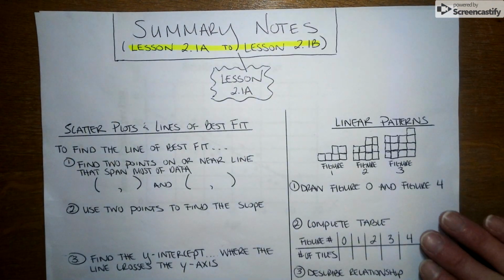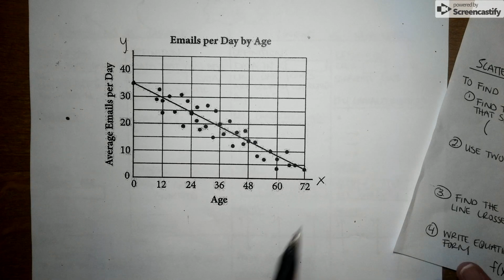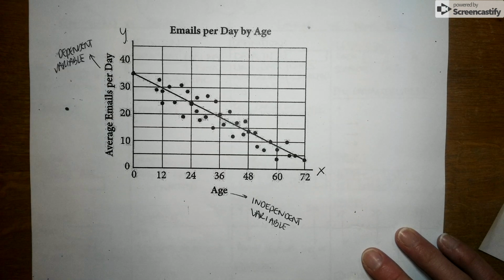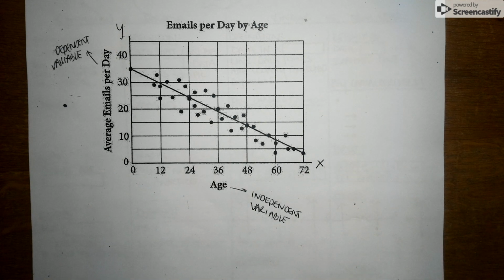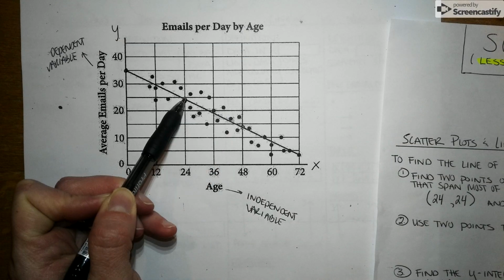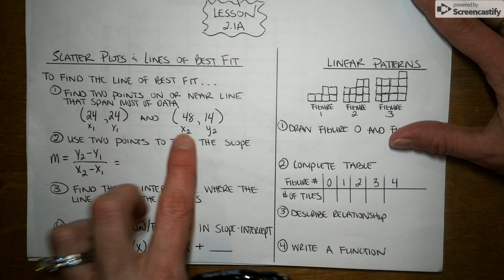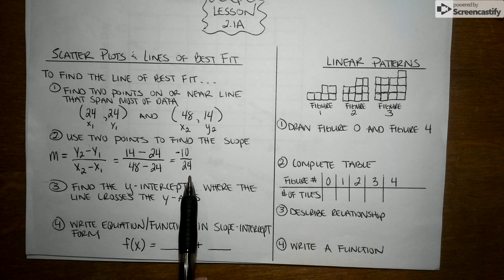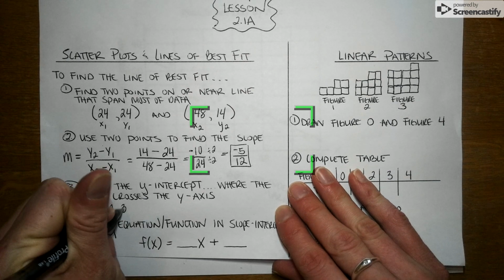Video Clip 1 (SN E1)